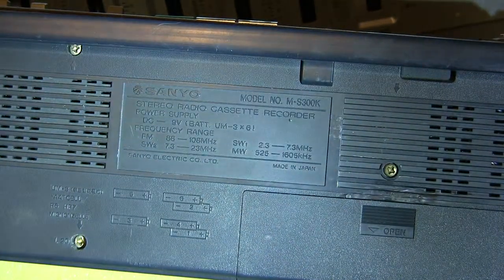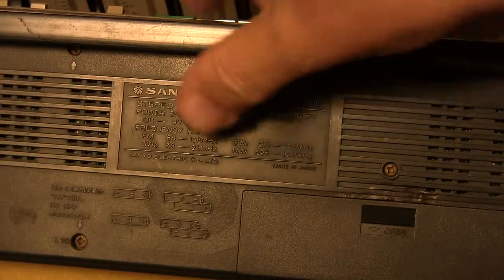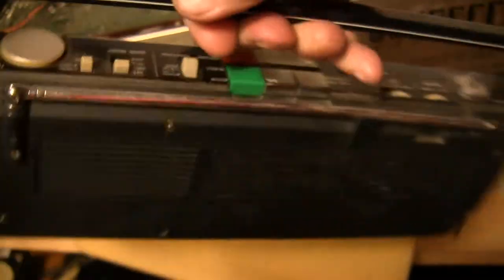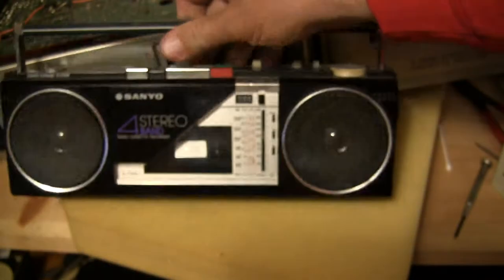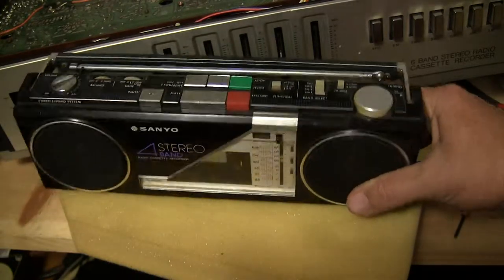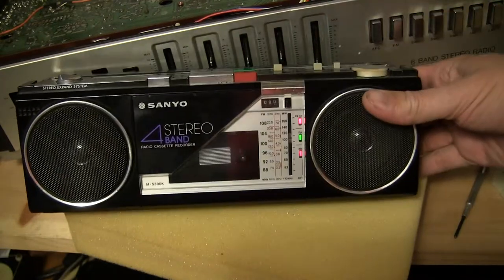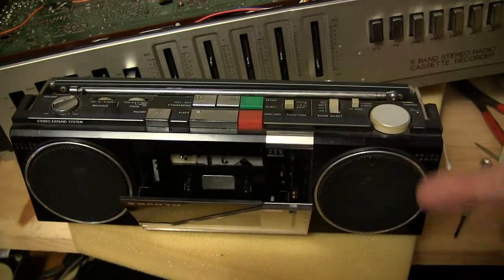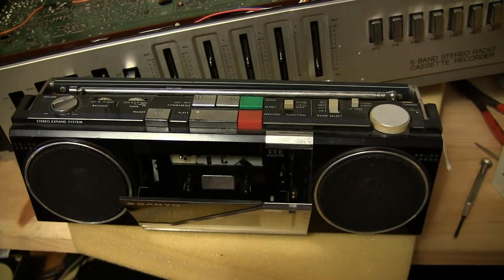Bill Tracy facebook Junkie Sanyo M-S300K Review Stereo Smallest Stereo with Fullsize Cassette